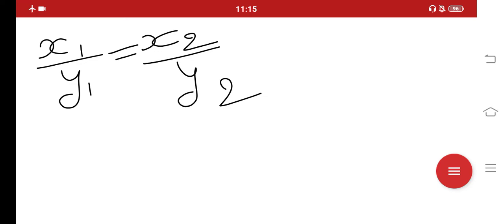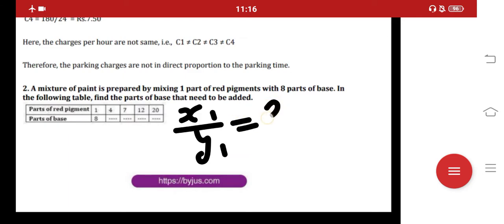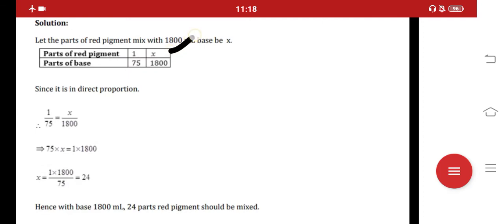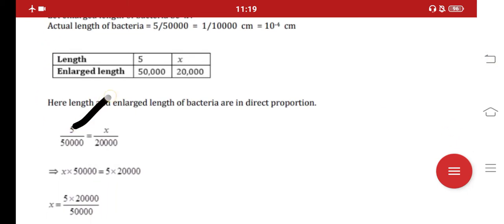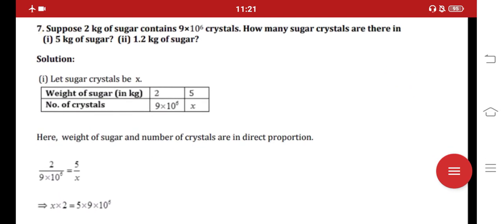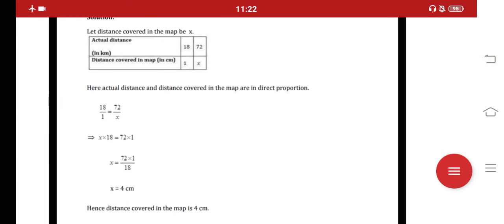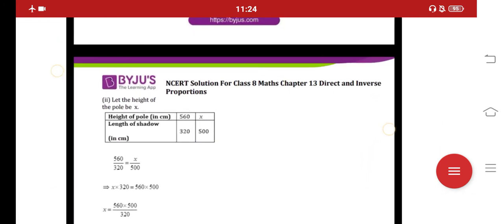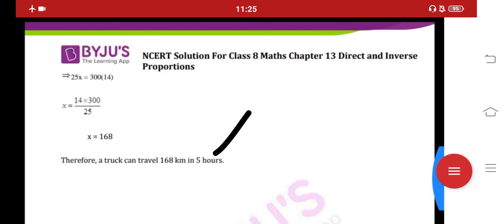NCERT class 8 Maths chapter 13 solution | Direct and inverse proportion |exercise 13.1